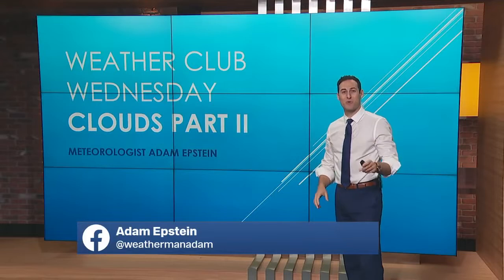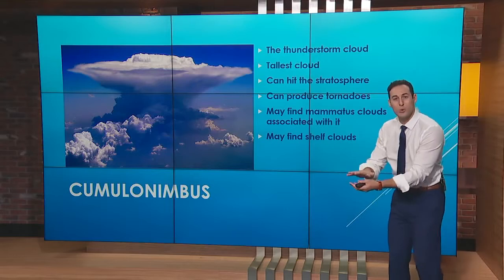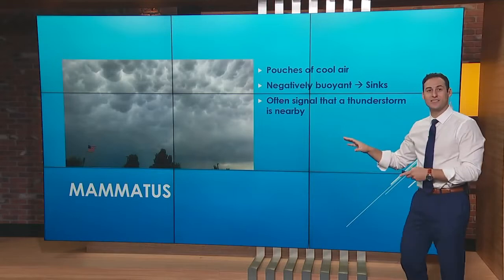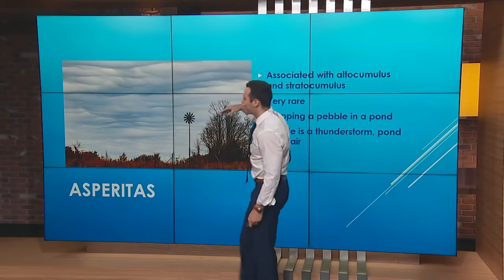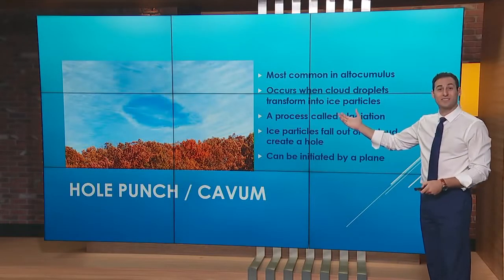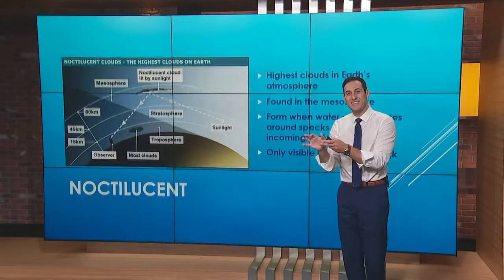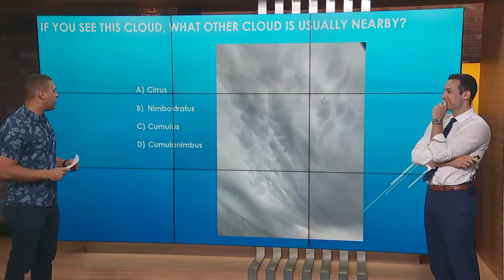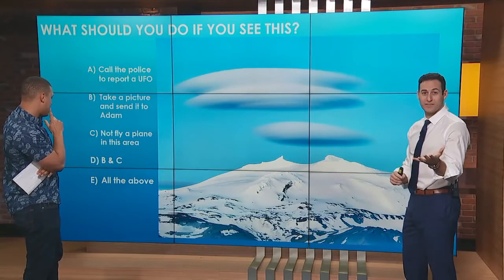Adam Epstein Weather Club 2020 Episode 7 Clouds Part 2